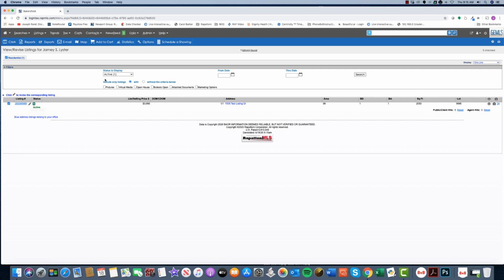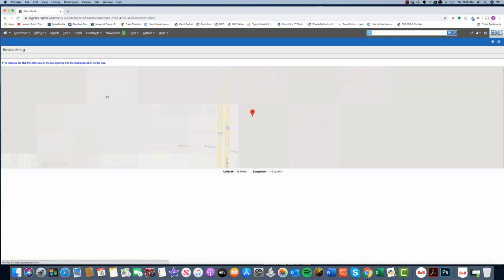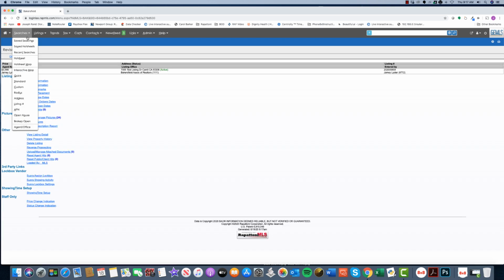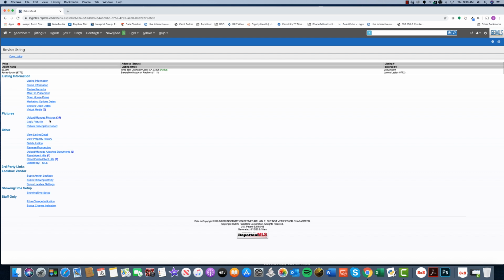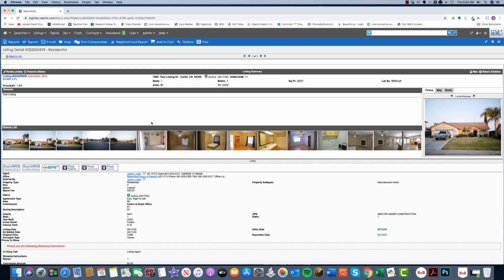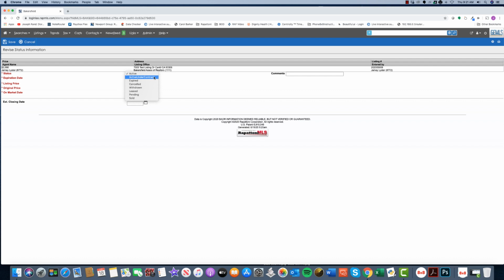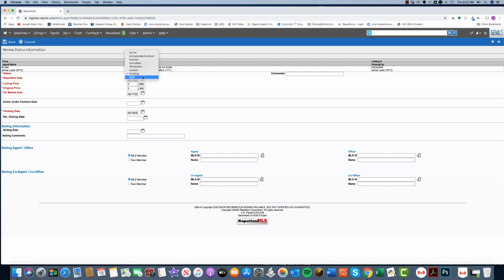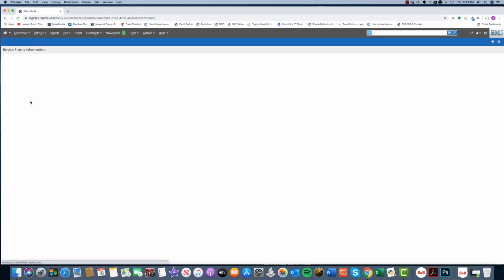Making Changes to your Listing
This video will show you how to make changes to your listing in the Golden Empire MLS